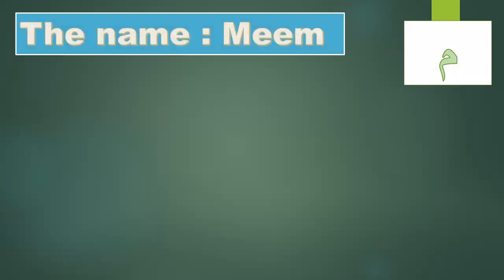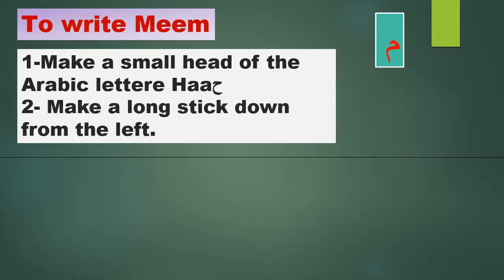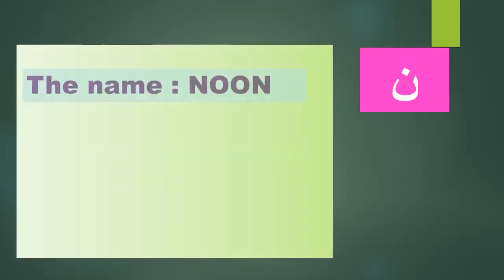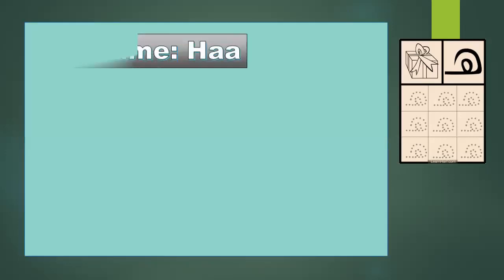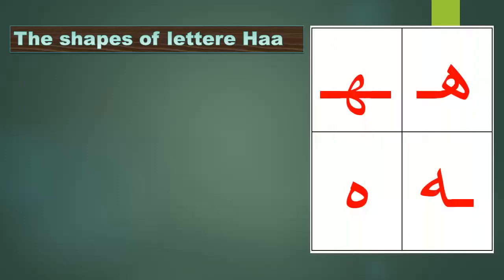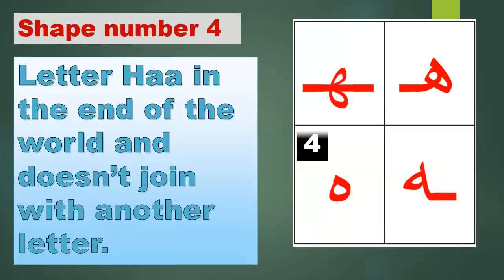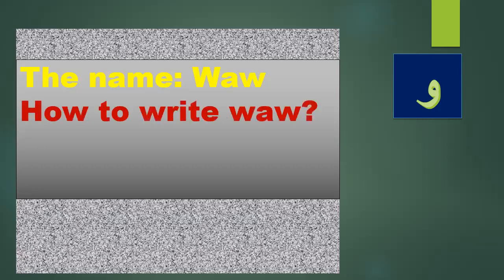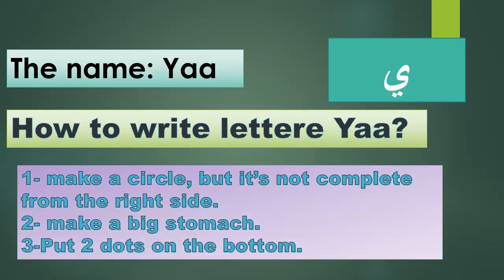ك : ي Letters 7 Arabic letters haven't family from kaff till Yaa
In this vedio,you will learn 7 Arabic letters haven't family from kaff till Yaa
ك            ل            م                 ن                     ه                         و                            ي
     د    ذ    ر    ز   س    ش
ص ض ط ظ ع غ ف ق